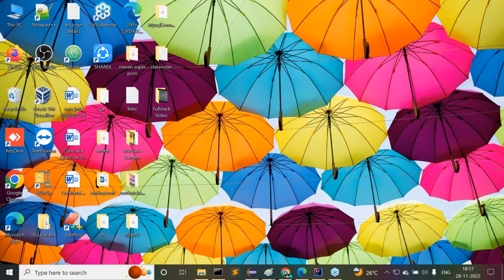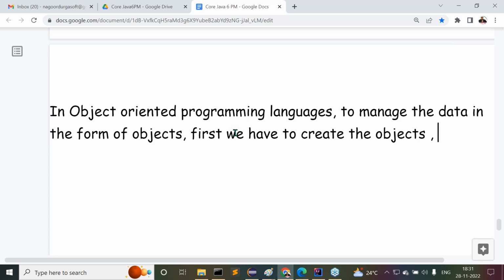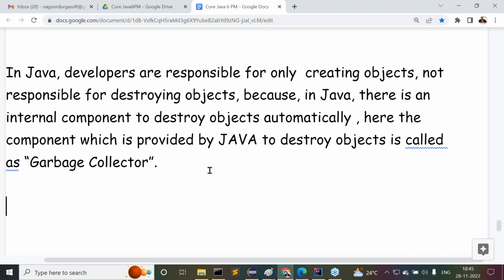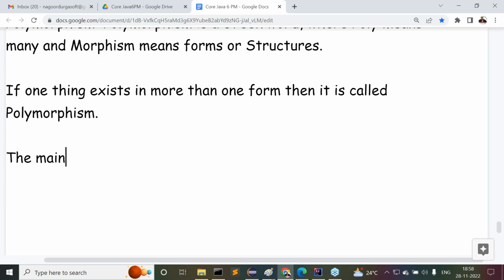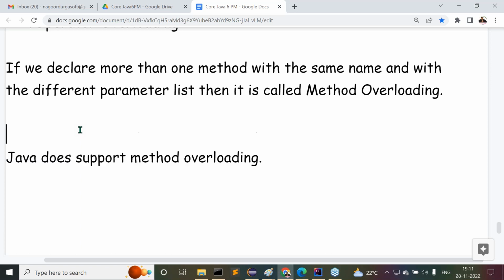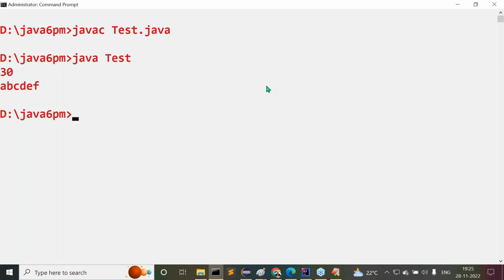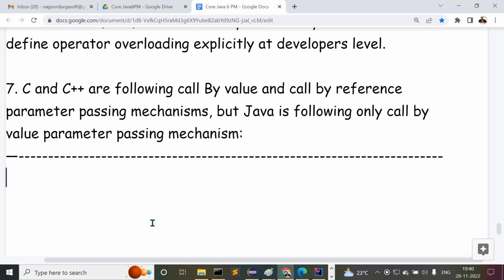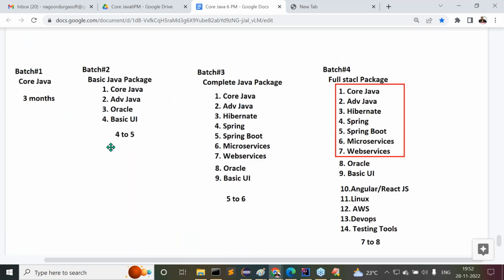FULL STACK JAVA tutorials || Session - 8 || by Mr. Nagoor Babu On 28-11-2022 @6PM IST